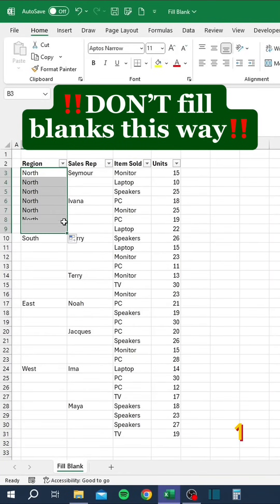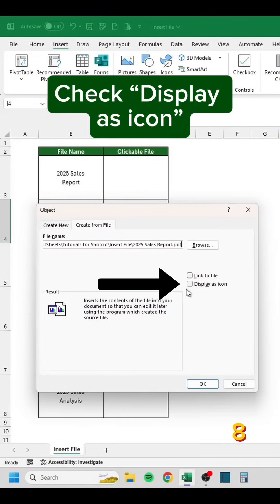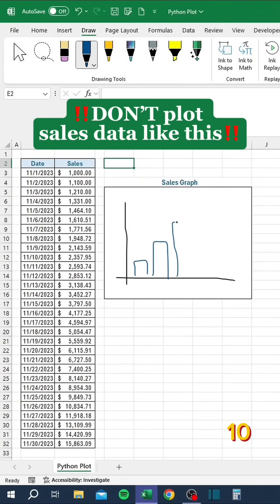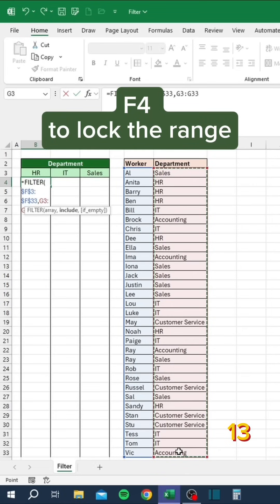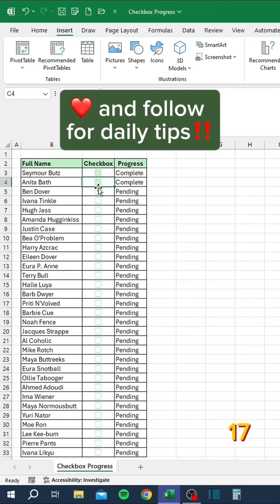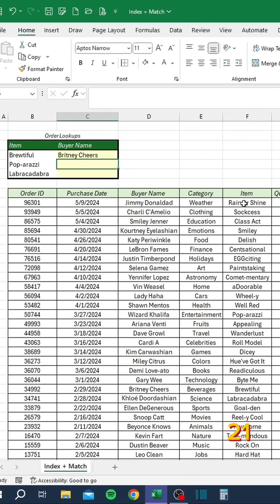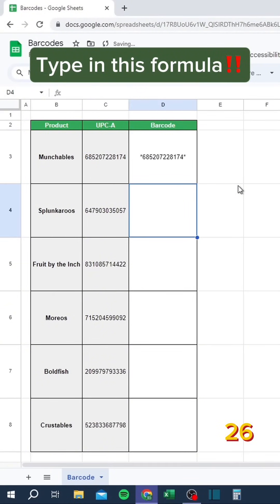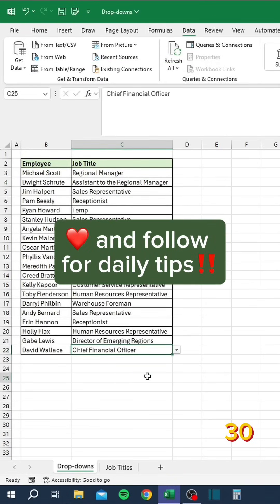Excel Recap June 2025‼️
In this compilation of tutorials, you will get a recap of every one of our June 2025 Excel and Google Sheets tips, all in one place!

Tutorial Timestamps:
1. 00:00 - Fill Blank (Excel)
2. 00:22 - Filtering data with Slicers (Excel)
3. 01:00 - How to Create a Simple Macro (Excel)
4. 01:29 - Create a Combo Chart (Excel)
5. 02:23 - VLOOKUP with IFERROR (Excel)
6. 02:57 - SUMIF (Excel)
7. 03:23 - Split Names (Google Sheets)
8. 03:44 - Insert File (Excel)
9. 04:10 - OR & COUNTIFS (Excel)
10. 04:41 - Python Plot (Excel)
11. 05:47 - Removing Blanks (Excel)
12. 06:16 - AutoSum (Excel)
13. 06:42 - Filter (Excel)
14. 07:20 - Colon Number Format (Excel)
15. 07:54 - Series Tool (Excel)
16. 08:16 - Extract Names (Excel)
17. 08:59 - Checkbox Progress (Excel)
18. 09:28 - Camera Tool (Excel)
19. 10:17 - AutoFormat (Excel)
20. 10:37 - Case Functions (Excel)
21. 11:02 - Index + Match (Excel)
22. 11:55 - AutoFit in GSheets (Google Sheets)
23. 12:17 - GroupBy (Excel)
24. 12:45 - PivotBy (Excel)
25. 13:21 - Time Worked (Excel)
26. 13:49 - Barcodes (Google Sheets)
27. 14:25 - Proper & Trim (Excel)
28. 14:54 - Custom Formats (Excel)
29. 15:31 - Rept Charts (Excel)
30. 15:58 - Drop-downs (Excel)